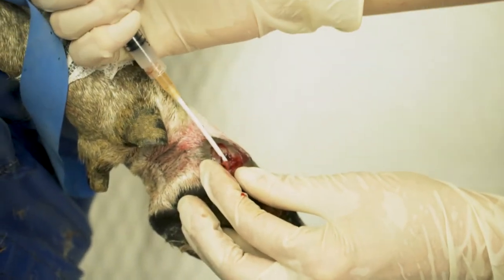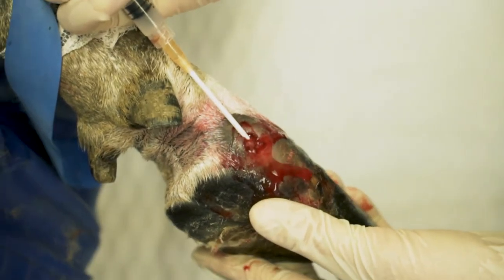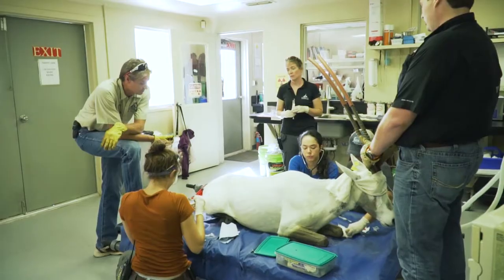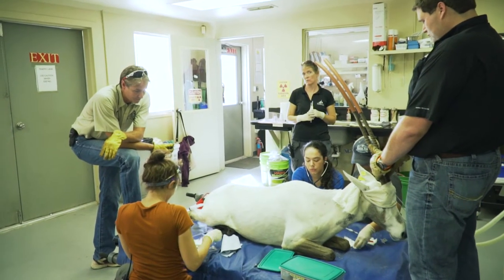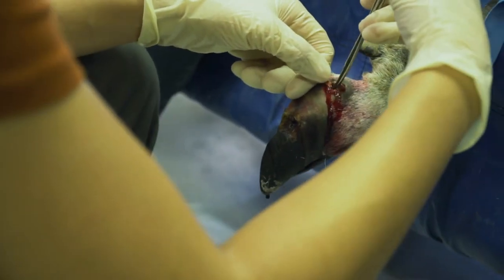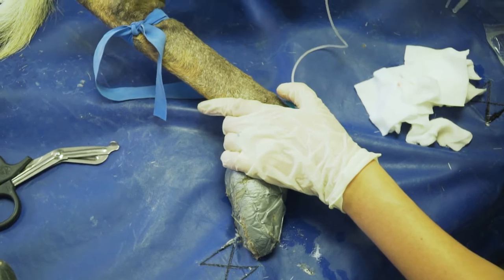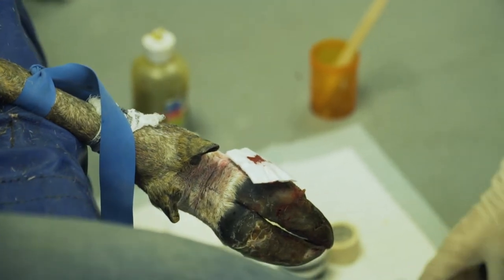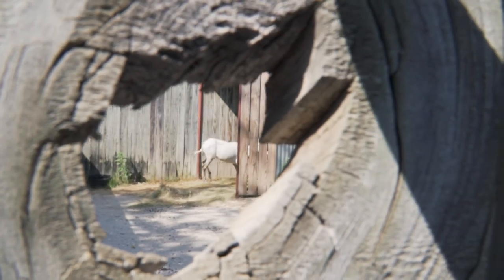Arabian Oryx Procedure | Fossil Rim Wildlife Center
Hoof abscesses are a reality for all hoofstock species but our vet staff does a great job mending them when its a reality for our animals.